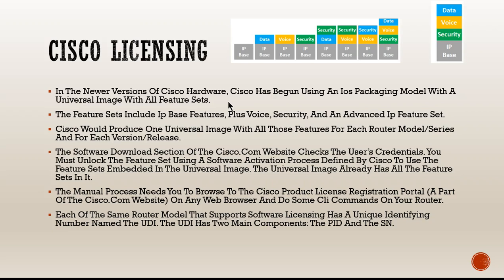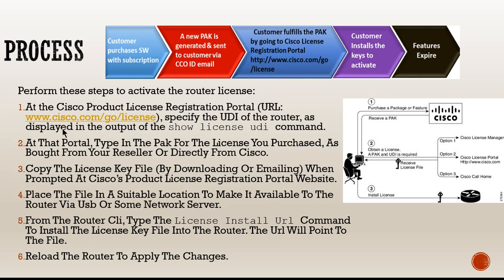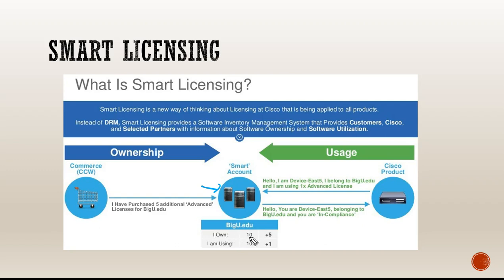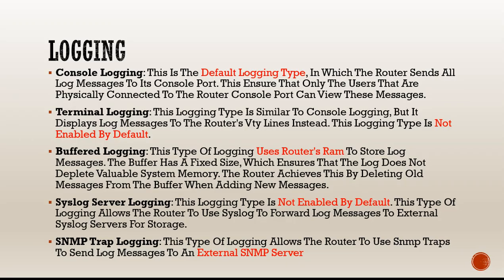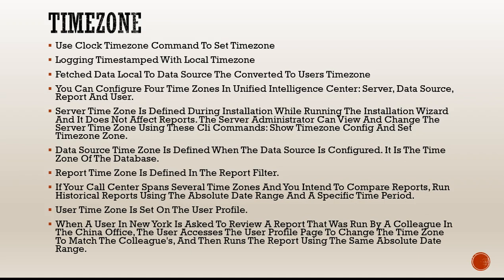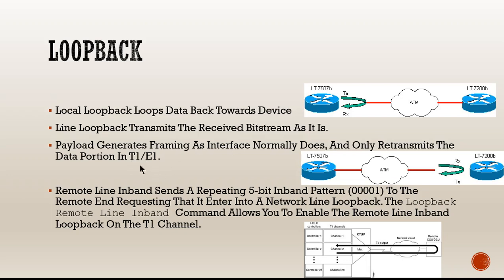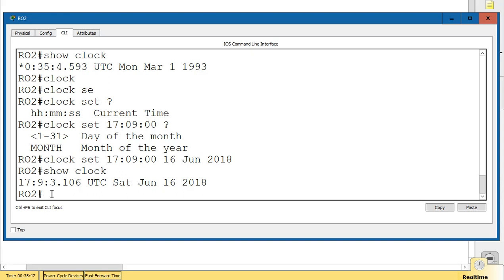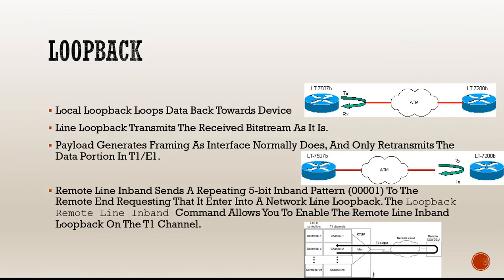5 2 License etc